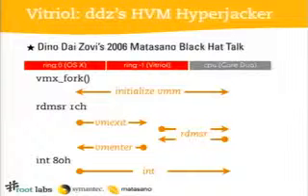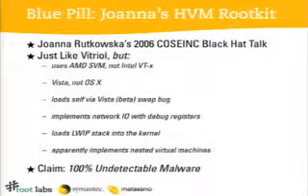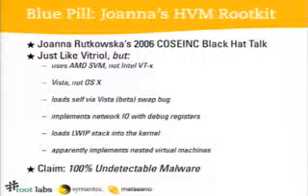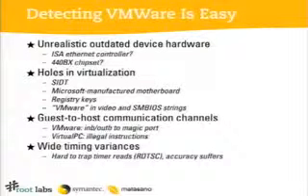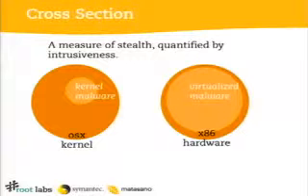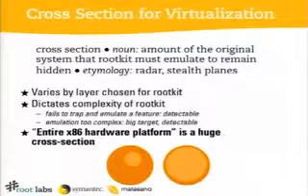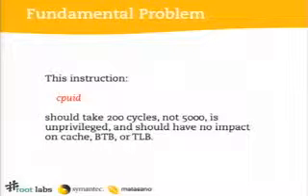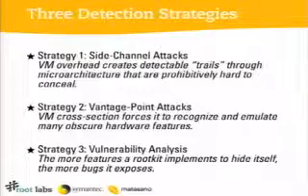2007_BlackHat_Vegas-V18-Ptacek-Ferrie-Lawson-Dont_Tell_Joanna-01.avi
Blackhat Hacking Con, 2007 Archive, Enjoy!